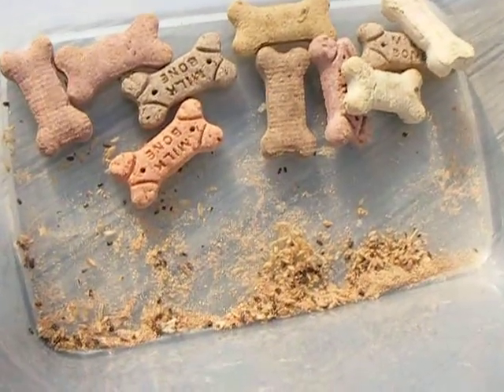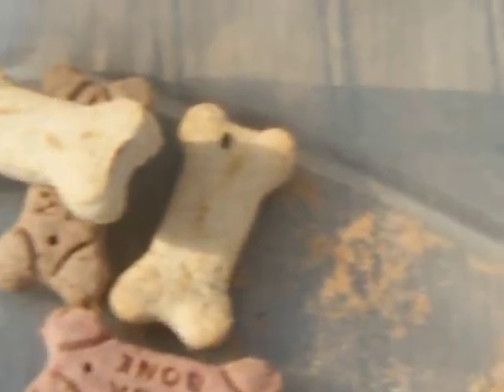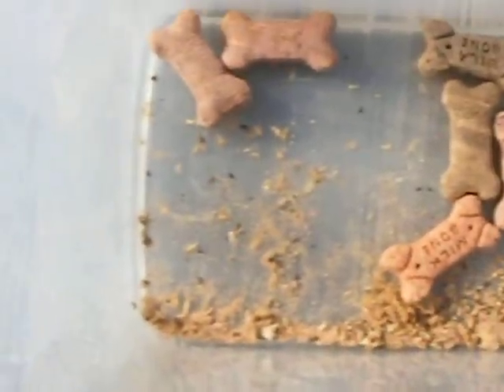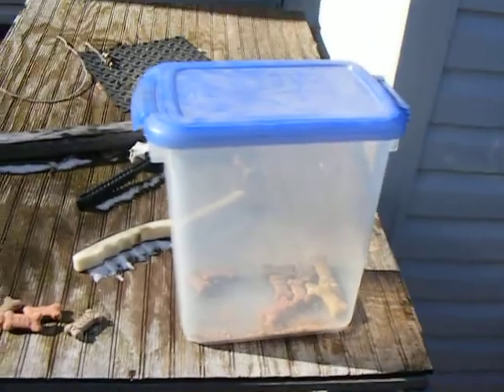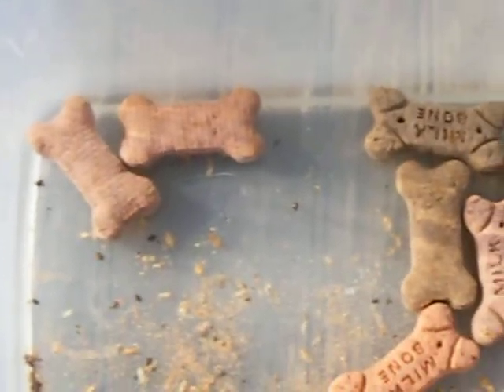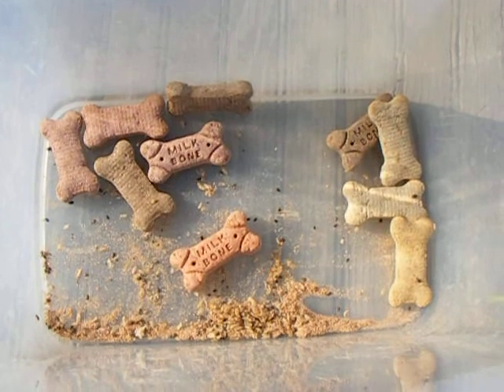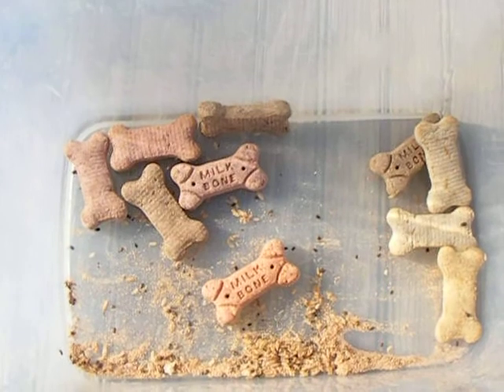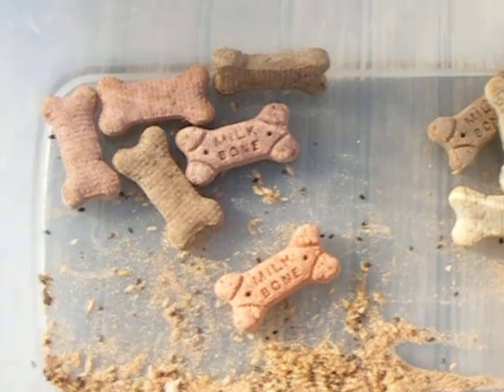Bugs In Milk Bones.AVI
The bugs that come in milk bones